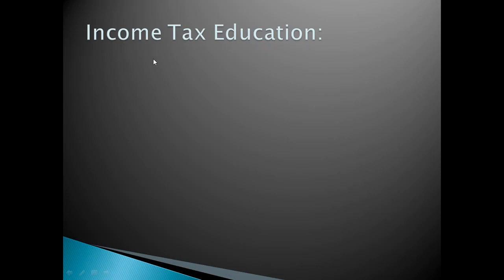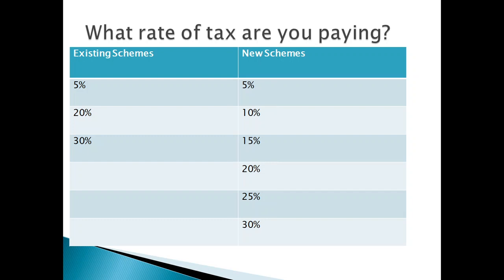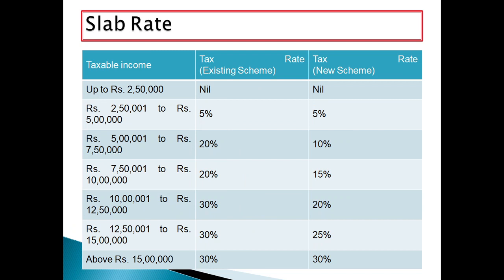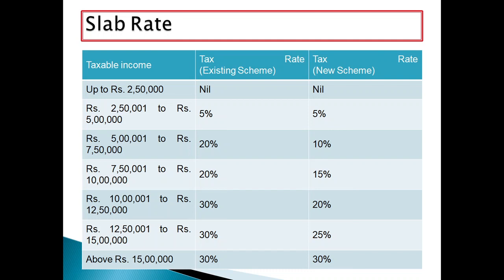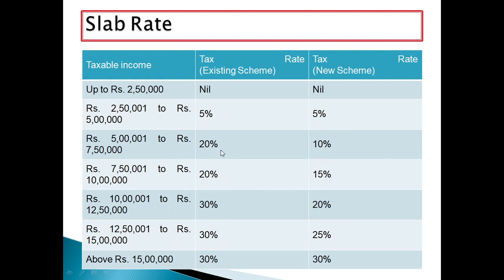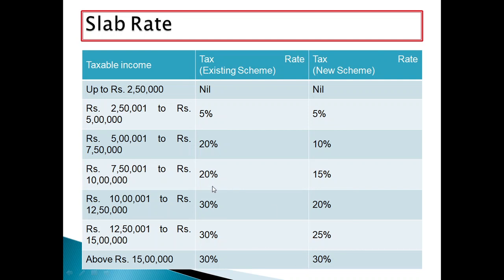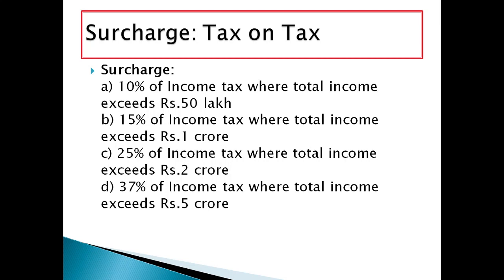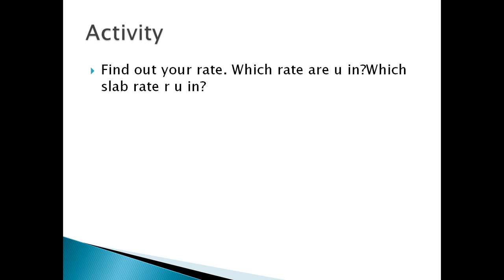Income Tax Rate FY 2020 21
Find out the rate of taxes u r paying.